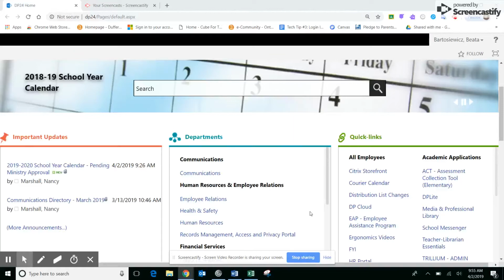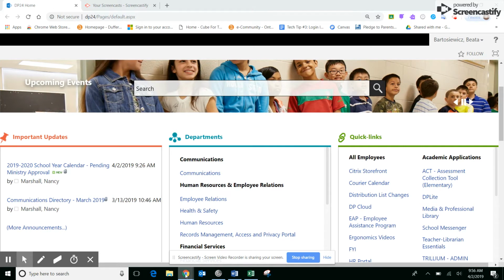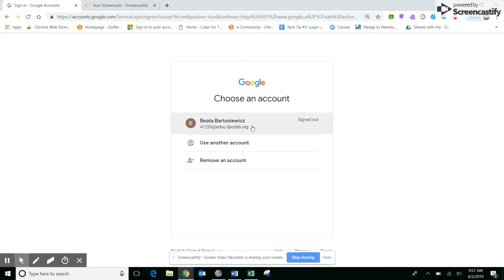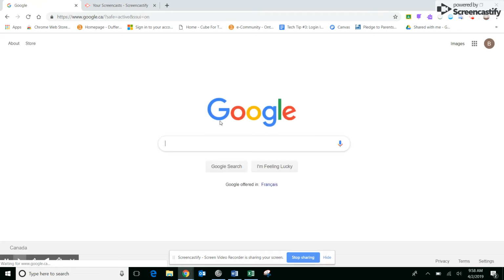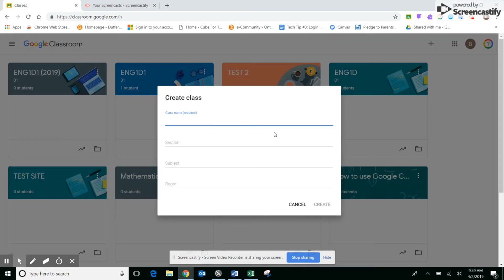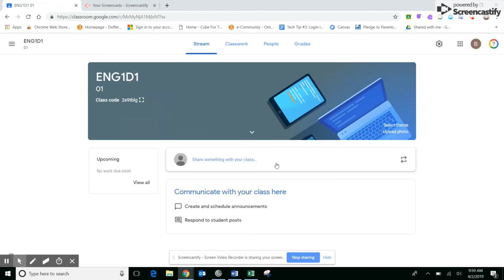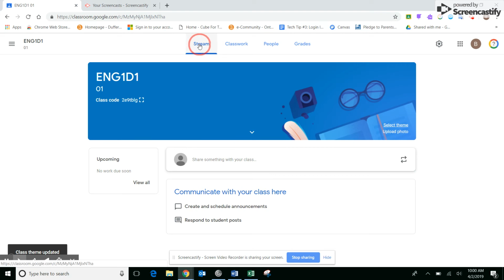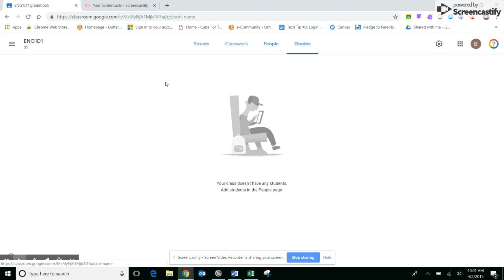Video 1 Starting Google Classroom 84826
Please watch Video 1 (5:47) to learn about how to
login with DPCDSB credentials and how
to create Google Classroom.